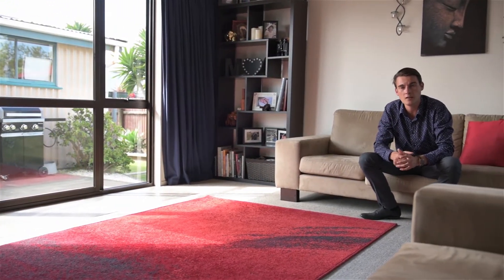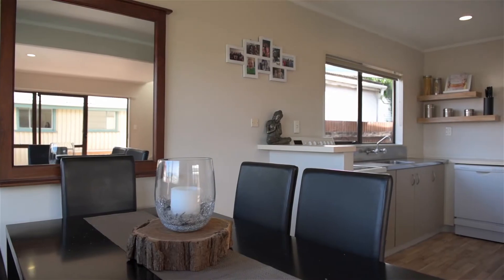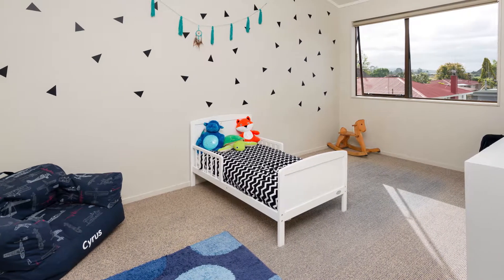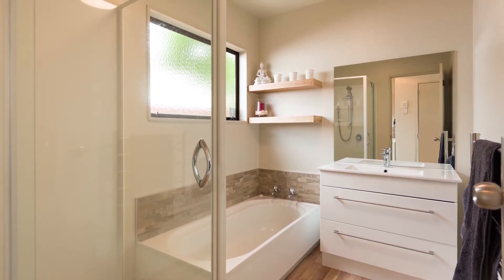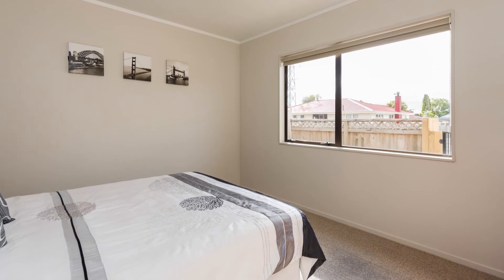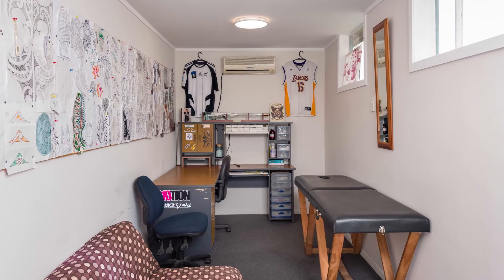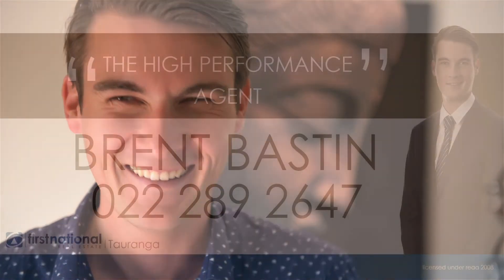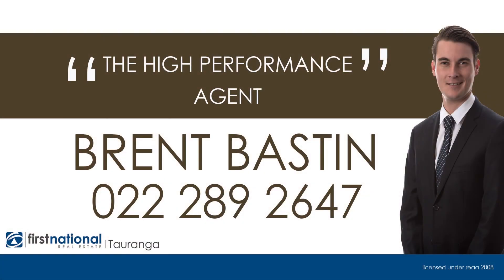79b Pooles Road, Greerton